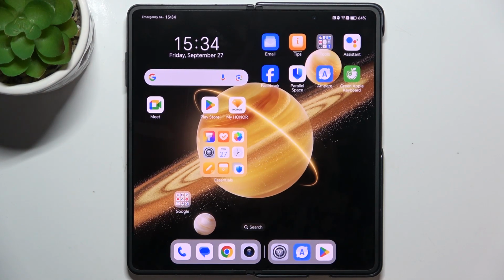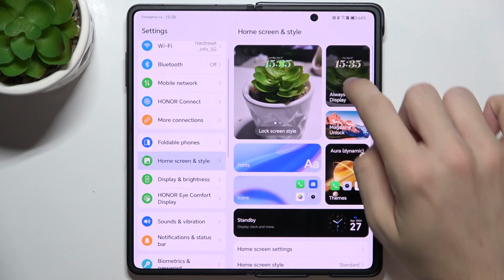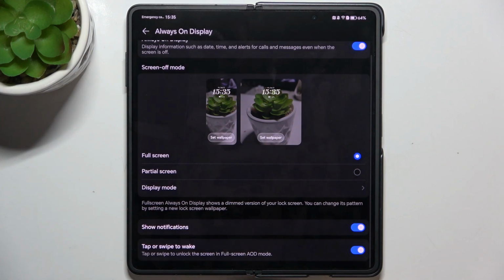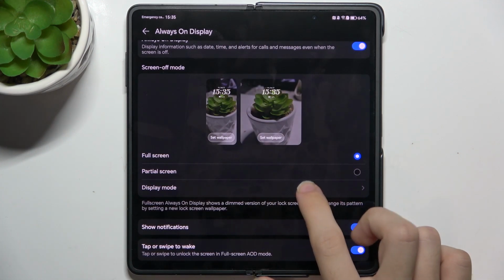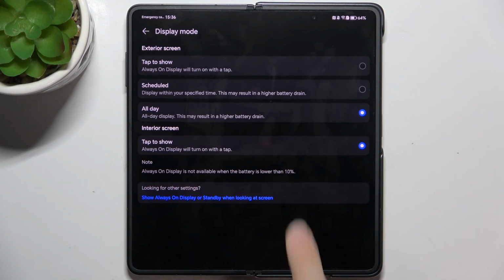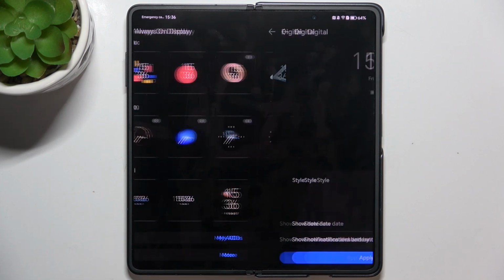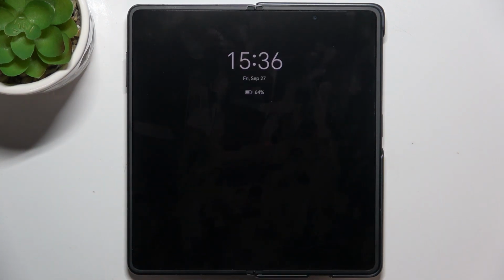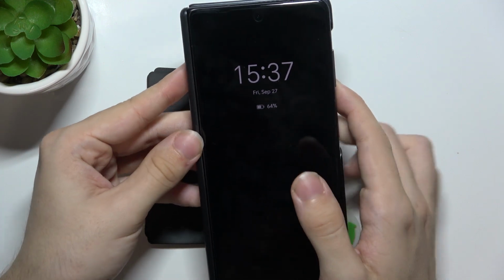HONOR Magic V3 - How to Customize Always On Display | Personalize Information Display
Greetings! In this video, we'll teach you how to customize the Always On Display feature on your HONOR Magic V3. This feature lets you choose what information shows up when your screen is locked, such as time, date, or notifications. Personalizing it can make your phone feel more like yours. Let’s make it unique!

How to Customize Always On Display on HONOR Magic V3?
How to Personalize Information Display in HONOR Magic V3 Smartphone?
How to Change Always On Display Settings on HONOR Magic V3 Phone?